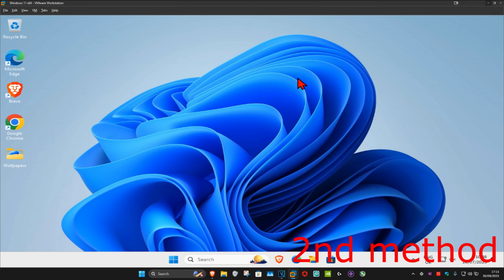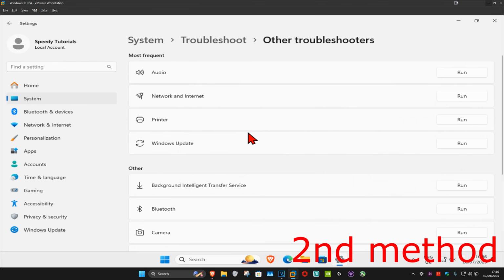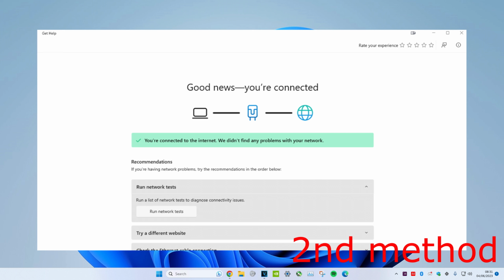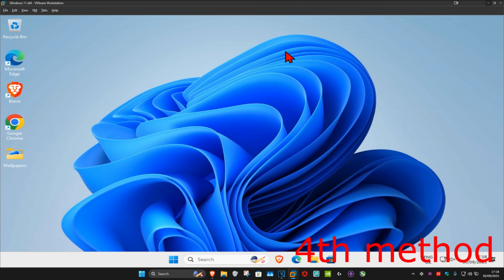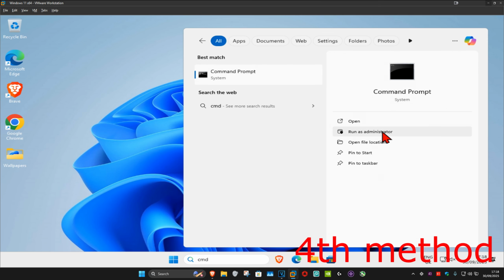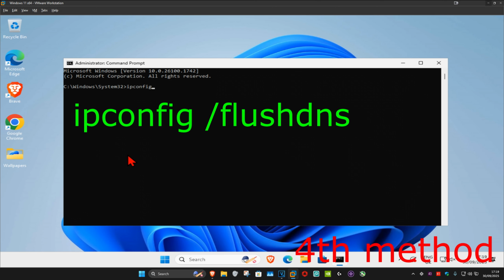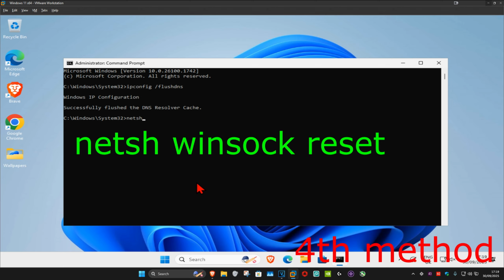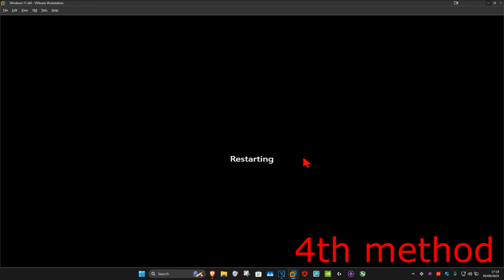How To Fix Discord Stream Paused Error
In this video, I'll show you how to fix the "Discord Stream Paused" problem. If you're encountering issues while streaming on Discord, follow these steps to resolve the issue and get back to streaming.

Issues addressed in this tutorial:

Discord stream paused error
Fixing Discord stream freezing
Troubleshooting Discord streaming issues